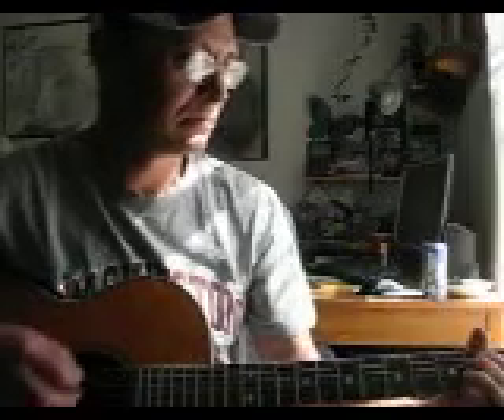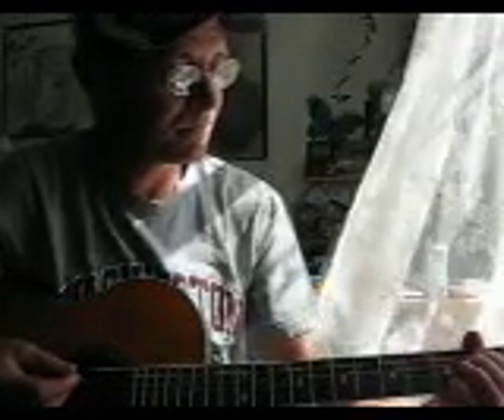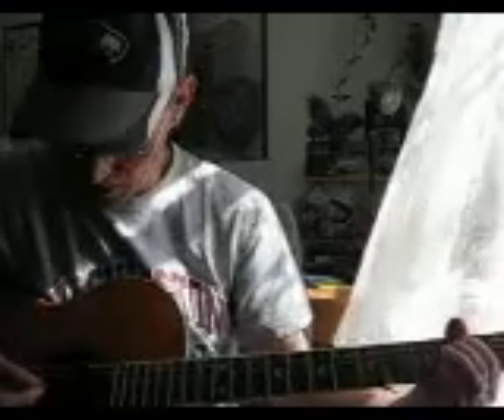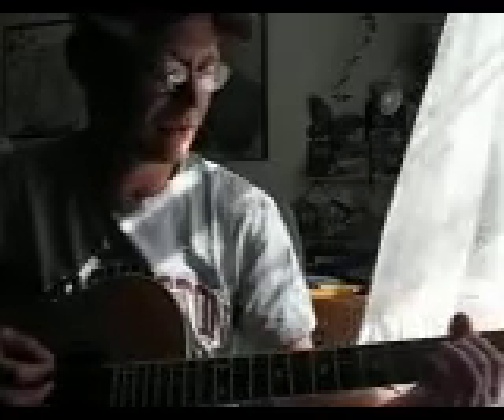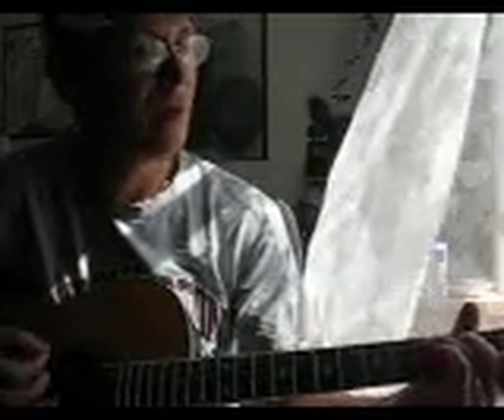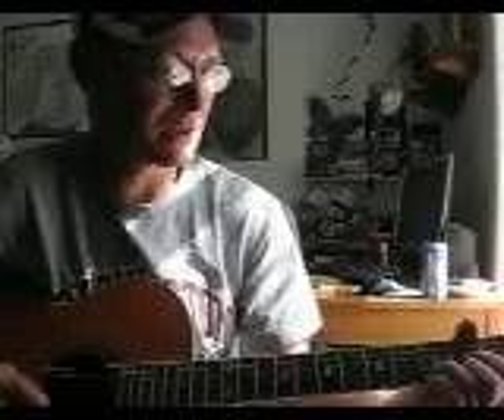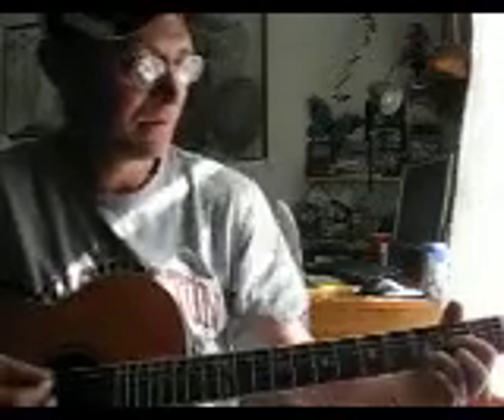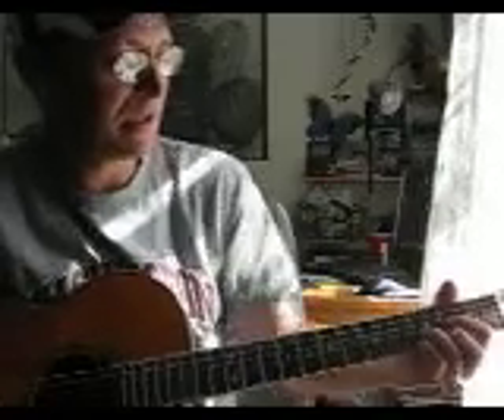How to Play Hooked on an 8 Second Ride by Chris Ledoux 2 of 3